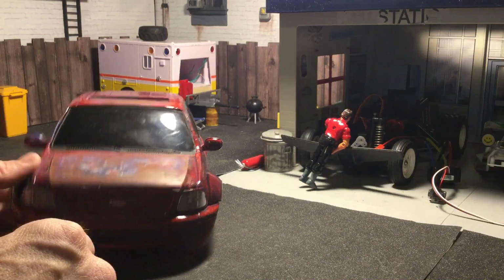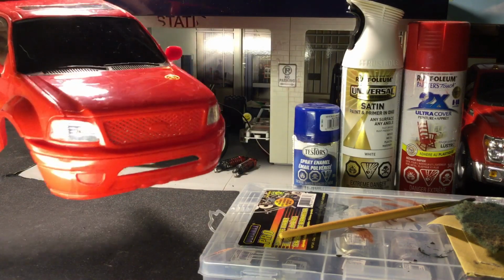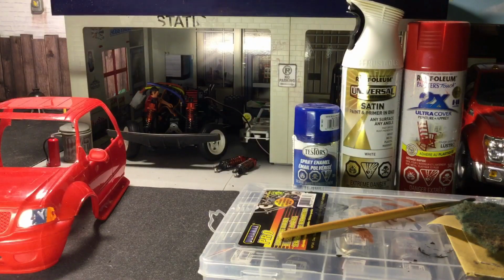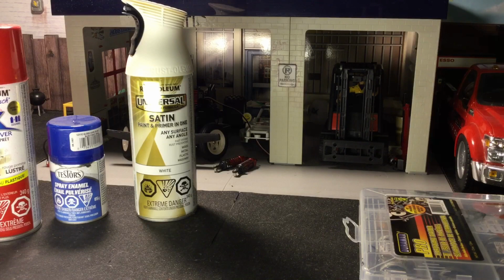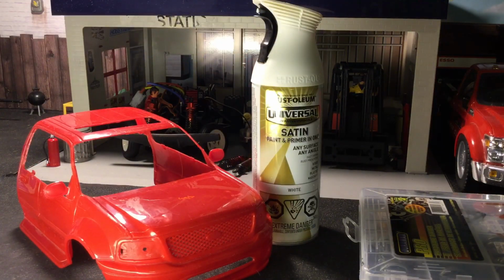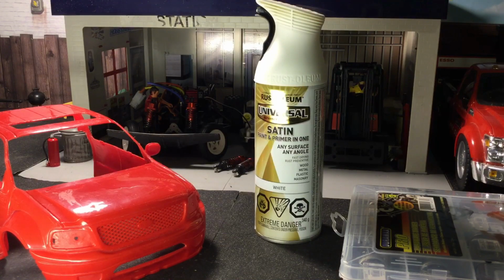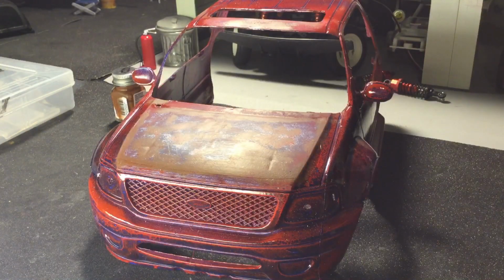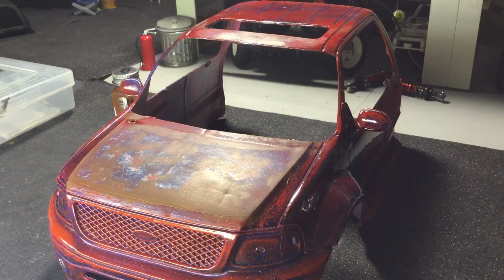PAINT AND PATINA TRICK FOR RC OR SCALE MODEL.